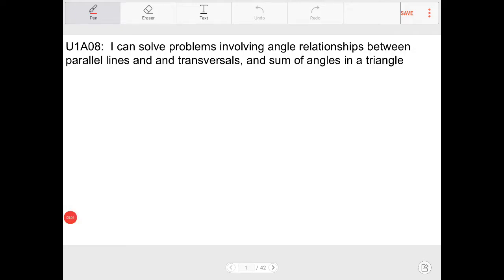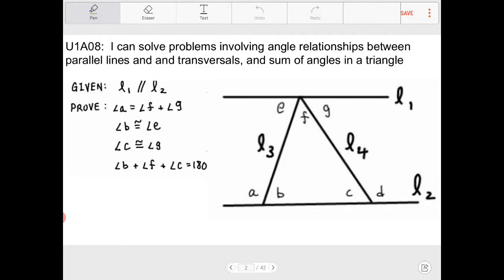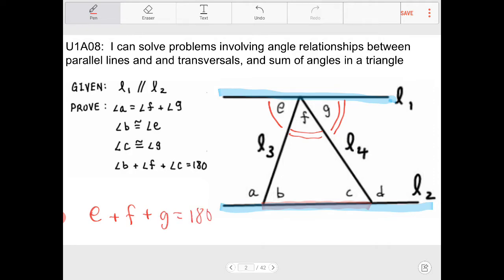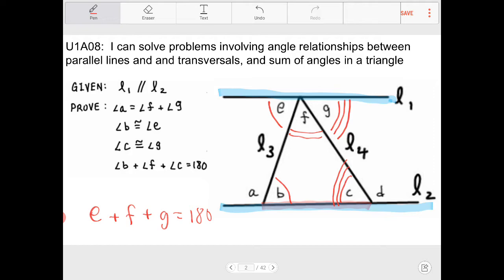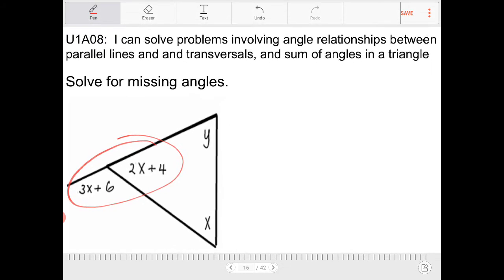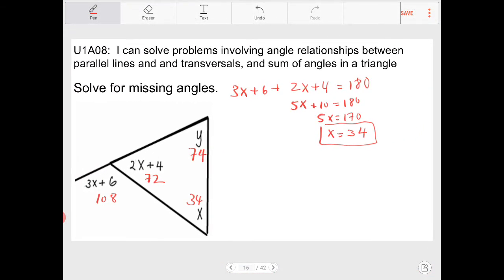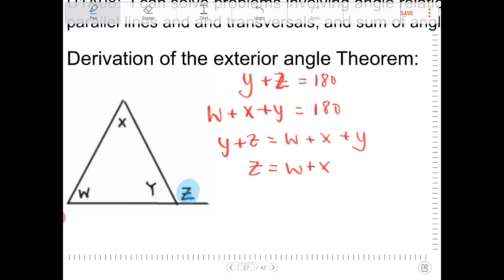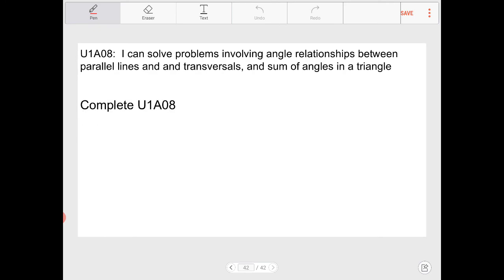Geometry U1A08 I can solve problems involving sum of angles in a triangle and applying exterior angl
I can solve problems involving sum of angles in a triangle and applying exterior angle theorem